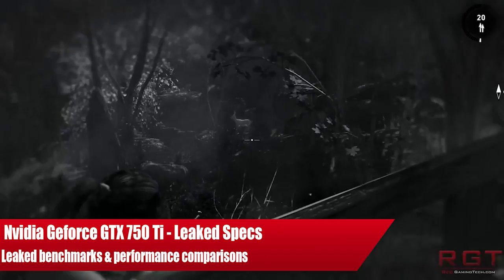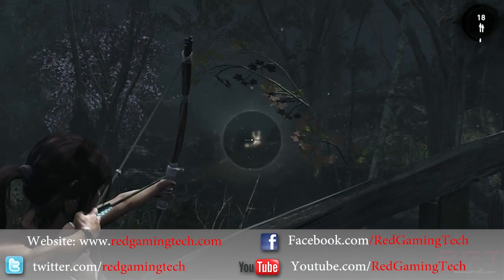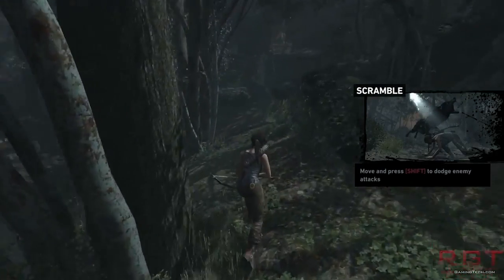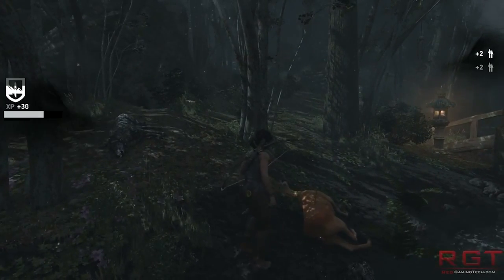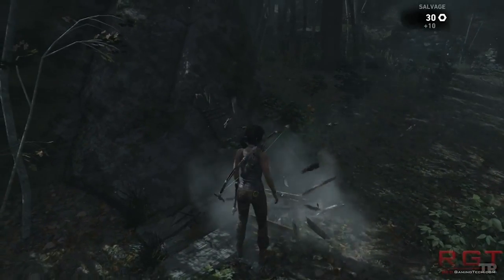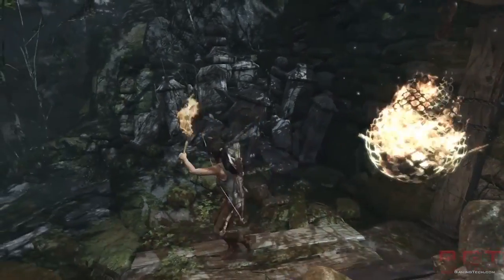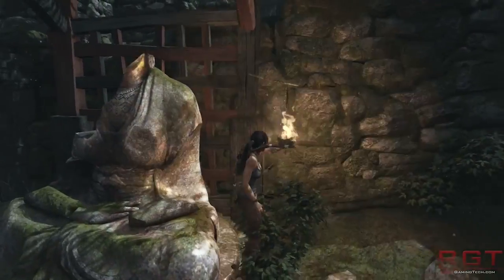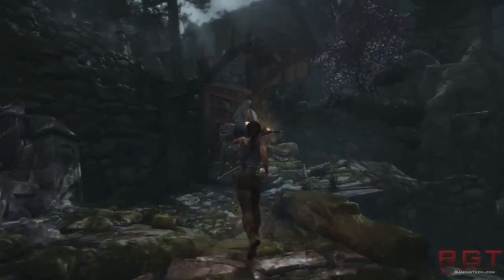Nvidia Geforce GTX 750 Ti - Specifications & Benchmark Performance Leaked - Maxwell GPU Info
Nvidia's GeForce GTX 750 Ti appears once again in the news as we see some good leaked benchmarks and the Maxwell GPU's specs unveiled. It's performance is on par with what was expected judging from the early benchmarks. Please remember that we might see a small improvement in the future from driver updates. It's performance overall will be roughly on par with other cards of its budget, but certainly won't be a revolution in the lower Graphic Card price points